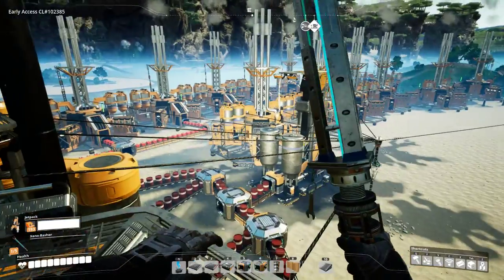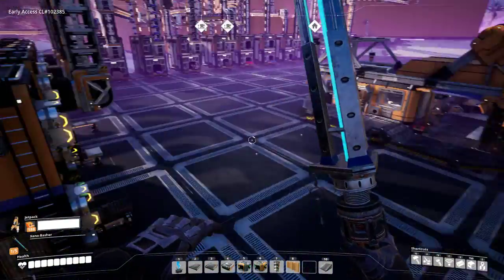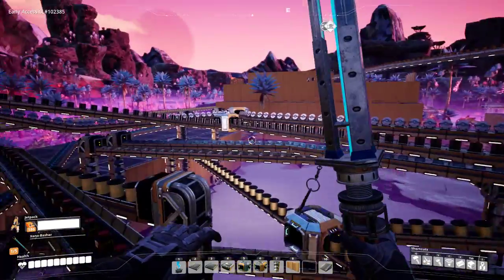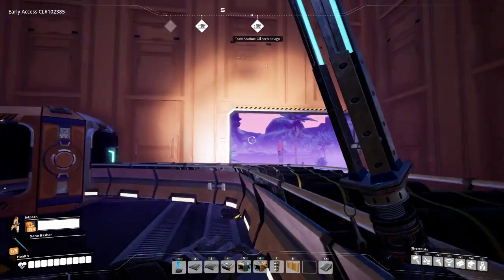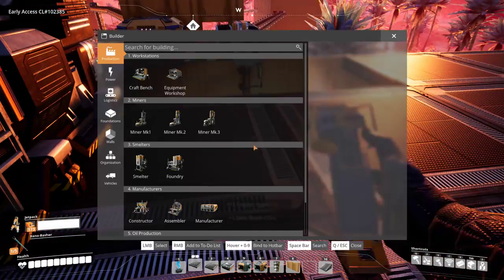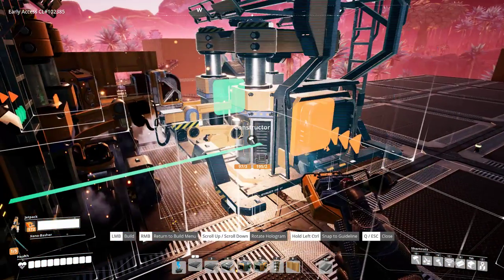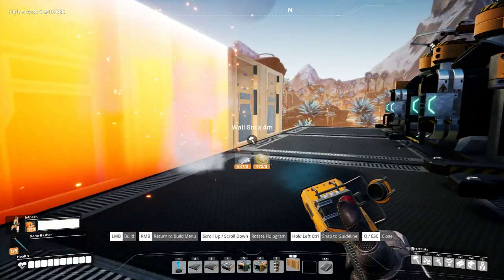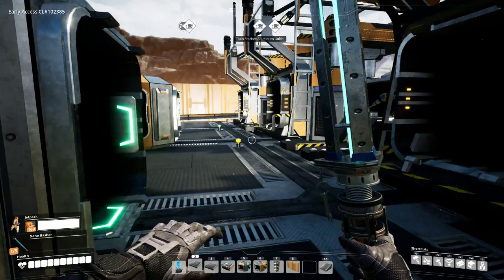Let's Play - Satisfactory (Part 12)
We're back! I've spent the last two weeks gradually trying to build an organized base that will stand the test of future updates.

- Overhead view of my new base, made at satisfactory-calculator.com

- Satisfactory playlist of 'Let's Game It Out', a youtuber whose videos made me laugh.